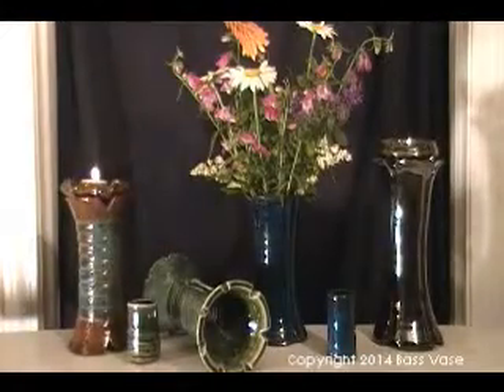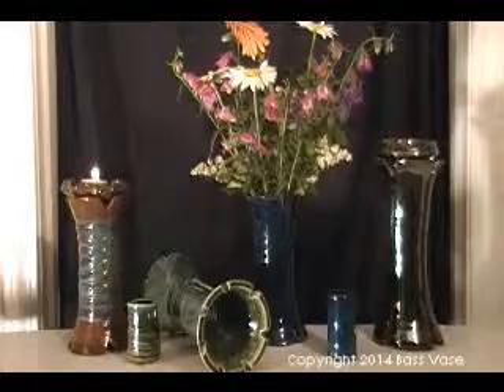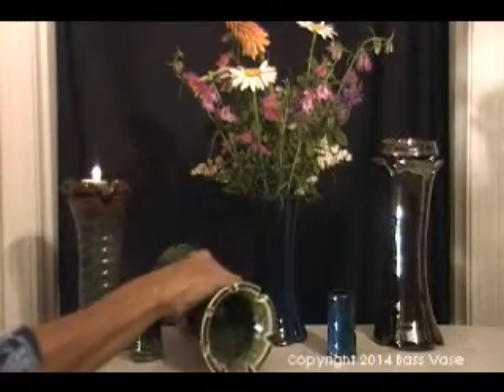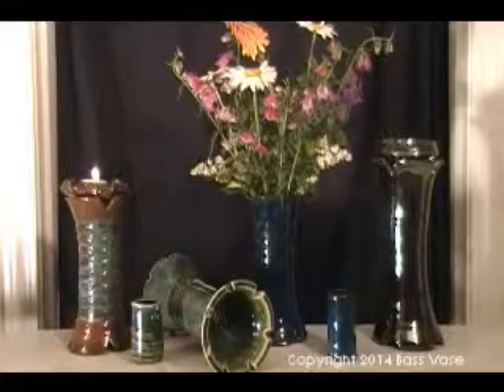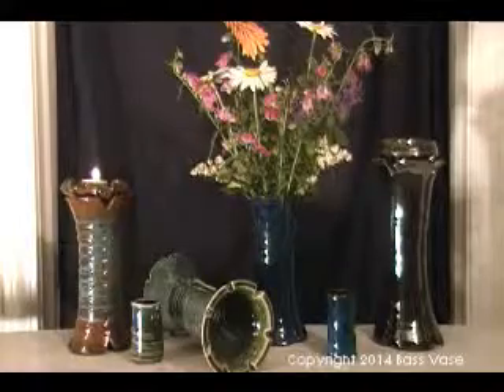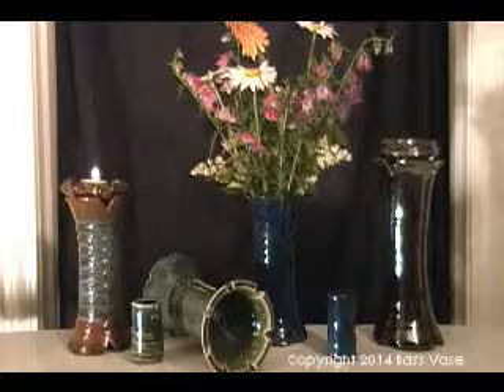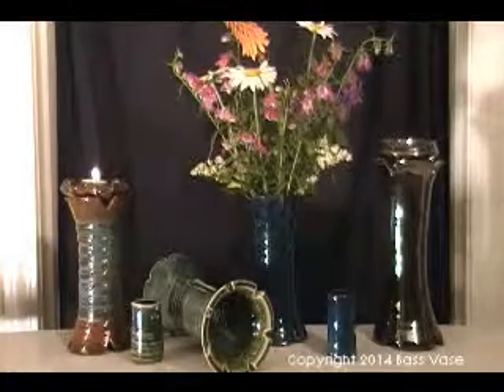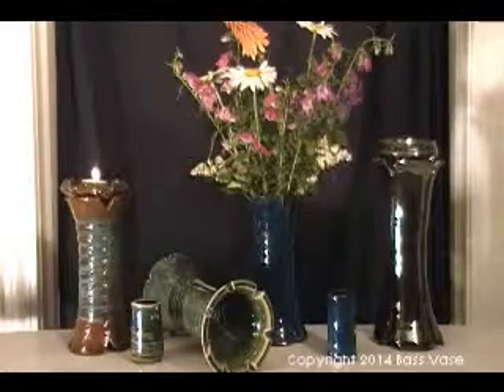My Movie BV 514pm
Bass Vase
Art Never Sounded so good...
Bass vase (copyrighted 2014)

The Bass is a ceramic sculpture thrown on the pottery wheel, hand carved and  custom glazed.  It serves as an artistic amplifier for iphone, samsung and similarly sized cellular devices.

 Each unit comes with the amplifying art piece and a mini vase that when inserted converts the art to a functional vase.  The mini vase can also be used for your favorite liquid libations.  Optional accessories include candle pillar platforms or candle cup inserts, top loading vases and more.

With no need for plug in, the Bass Vase is perfect to use while cooking in the kitchen, relaxing in the tub, working at your desk, tailgating, enjoying a picnic, or sunbathing at the beach or pool.

Illustration music credits:
"Rain King" by Counting Crows (Google Play • AmazonMP3 • iTunes)